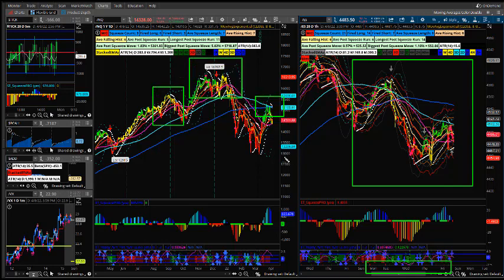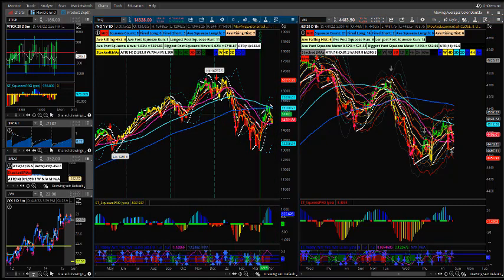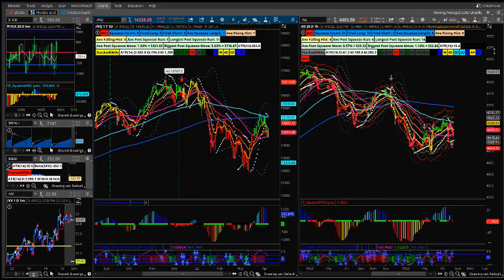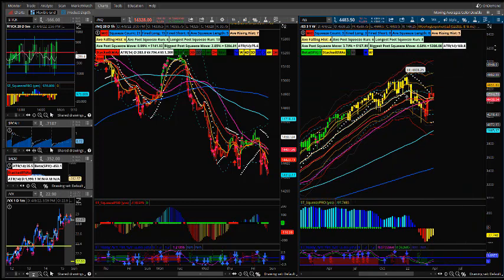Futures Trading: All that Glitters is Gold! | Simpler Trading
In today's update I give a review as to how I am looking at equities on the markets. More importantly though, one thing I'm looking at is Gold, it's glittering.